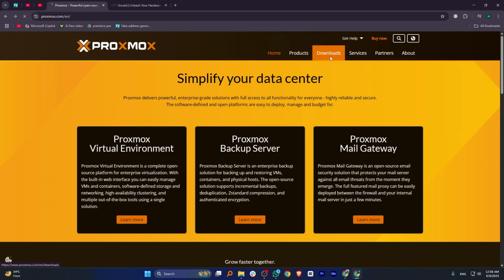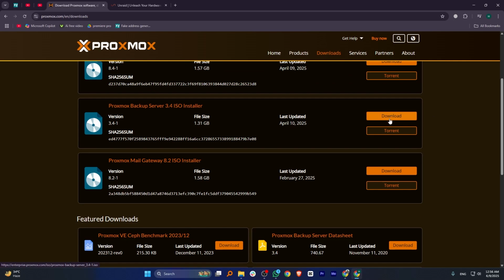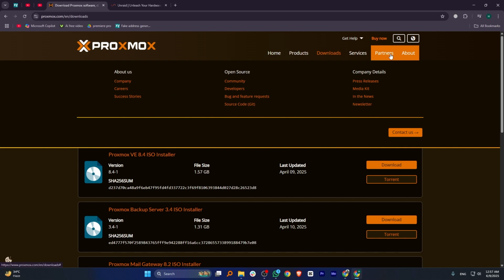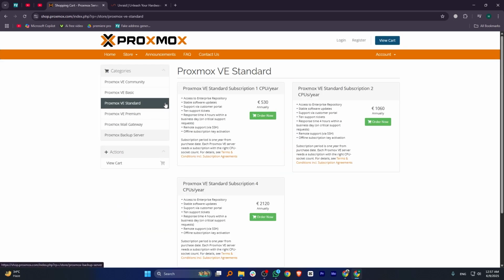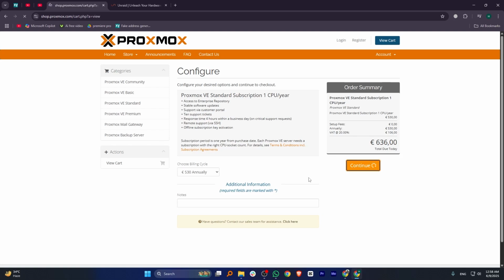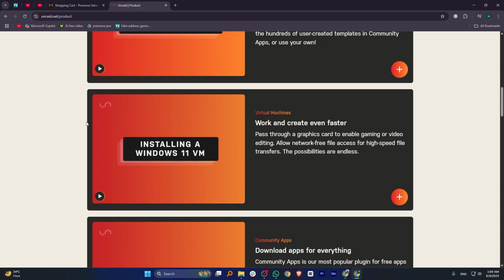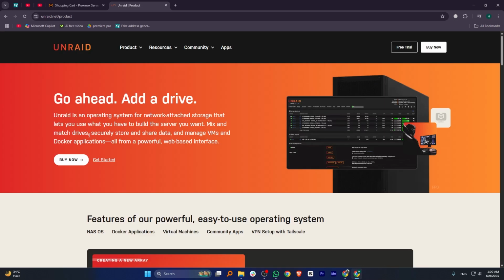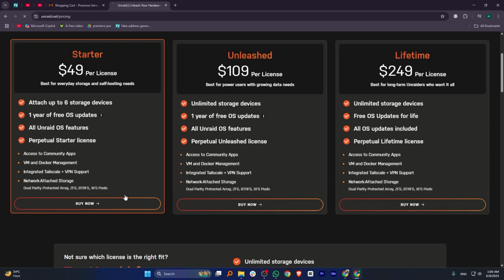Proxmox vs Unraid – Which Open Source Developer Is Better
📄 Proxmox vs Unraid – Which Open Source Developer Is Better? (2026)

💡 Deciding Between Proxmox and Unraid For Your Homelab or NAS Setup? This 2026 Comparison Breaks Down Features, Performance, and Flexibility — So You Can Pick the Right Open Source Tool for Your Workflow!

✅ What You’ll Learn:

🟣 VM, Container, and Docker Support Compared

🟣 File System & RAID Management Differences

🟣 Licensing, Community, and Plugin Ecosystems

🟣 Which One Is Better For Developers, Content Creators, or Home Servers

⚡ Takeaway: Whether You Want More Customization (Proxmox) or Ease-of-Use (Unraid), This Guide Helps You Choose Like a Pro in 2026!